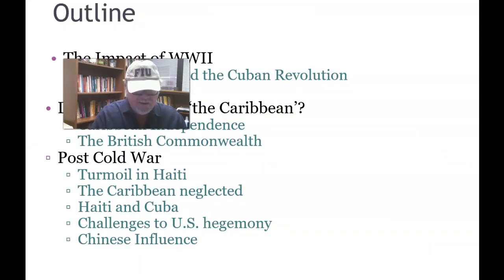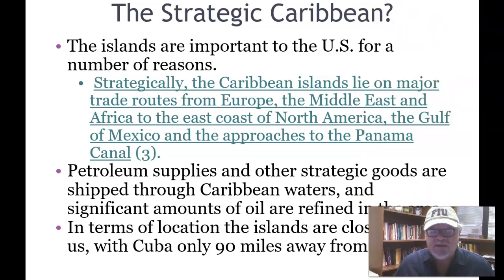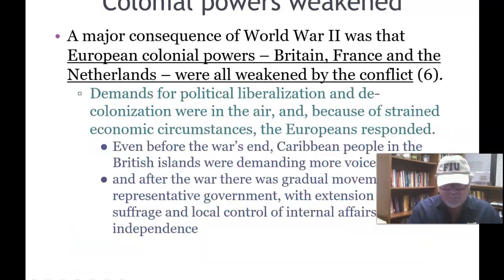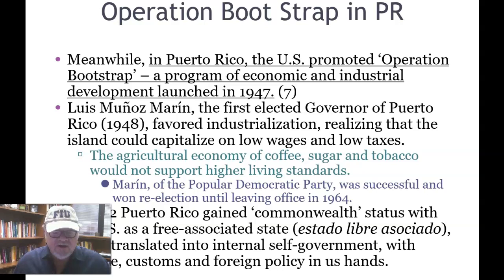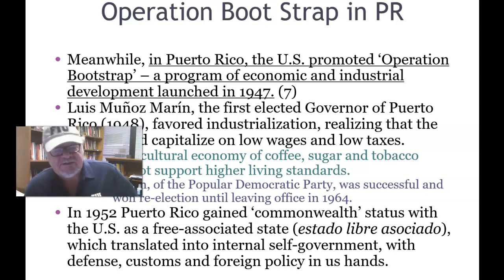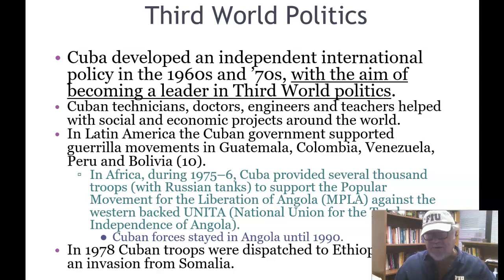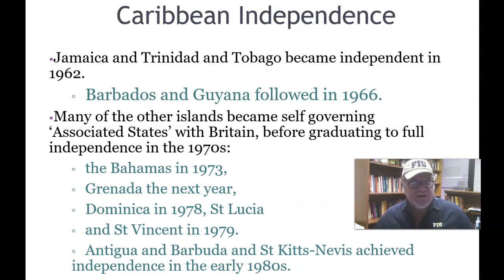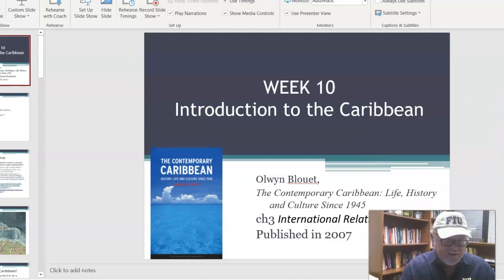INTERNATIONAL RELATIONS of the Caribbean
This tenth presentation of Introduction to the Caribbean covers the Cold War, the Cuban Revolution, and the drive to decolonize and the gradual independence of most of the Caribbean Islands since the late 1940s.